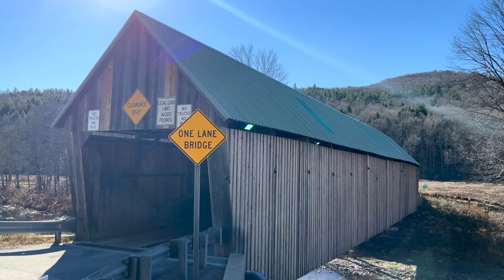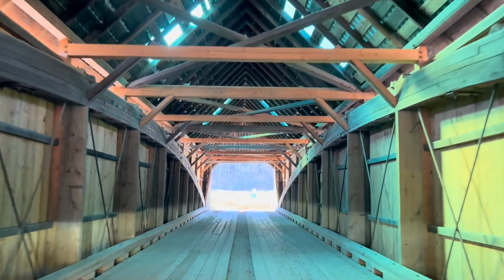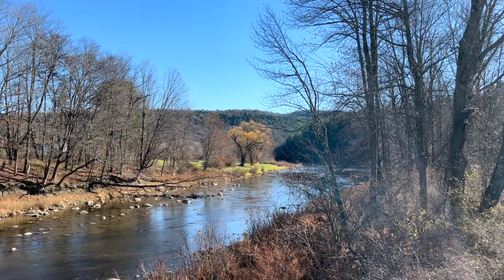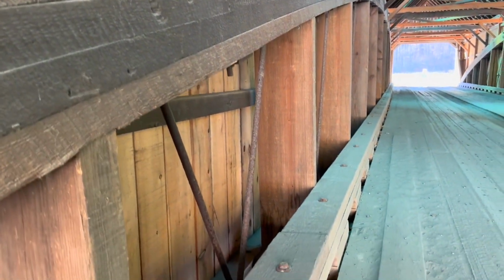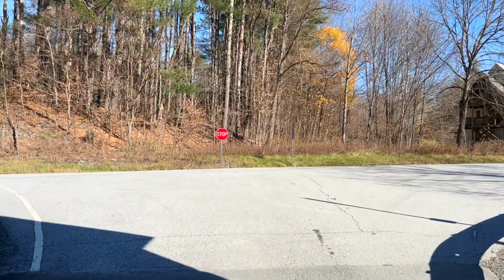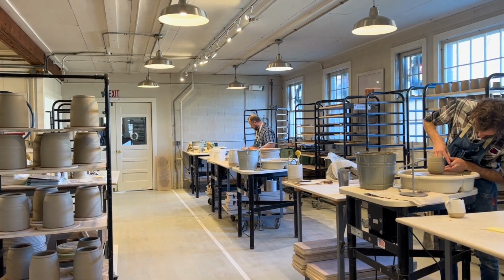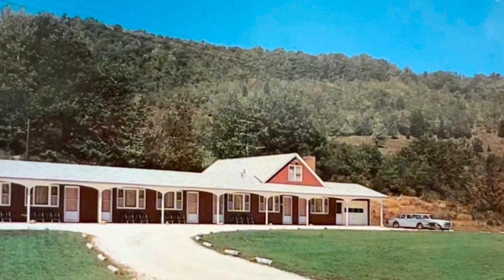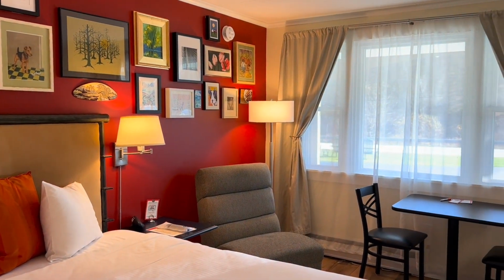Woodstock, Vermont: The Most Charming Town In America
In this episode of Gene & Renee Travel Adventures we're visiting Woodstock, Vermont! We'll also look at a covered bridge, a pottery workshop, a Vermont flannel store, and much much more! The website for the Sleep Woodstock Motel we stayed in is

If you'd like you can certainly buy us a coffee. We certainly appreciate it!